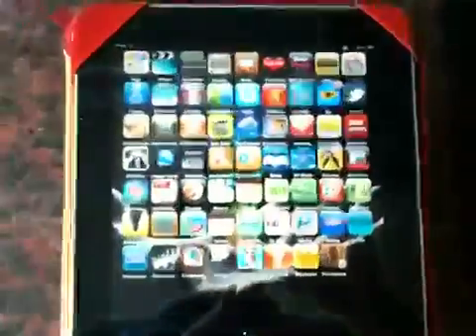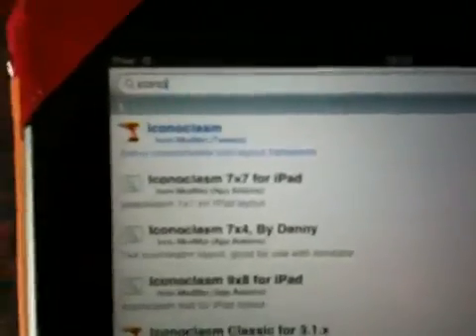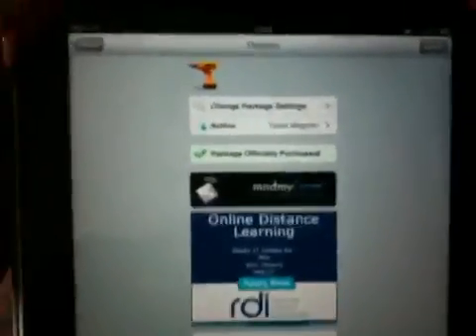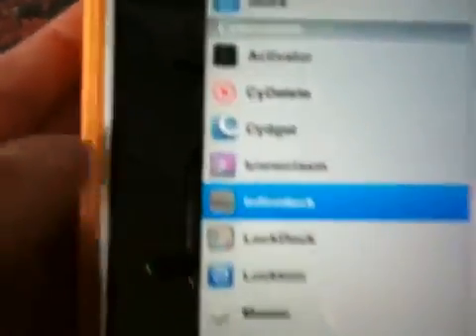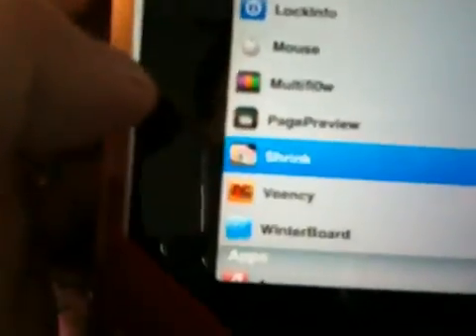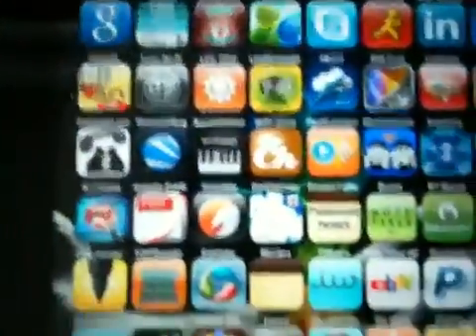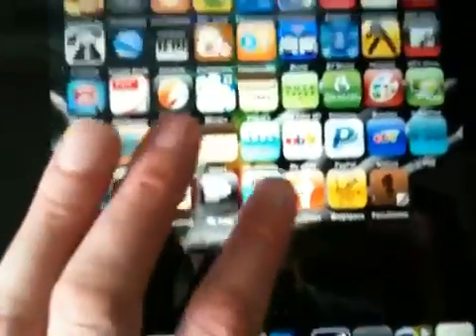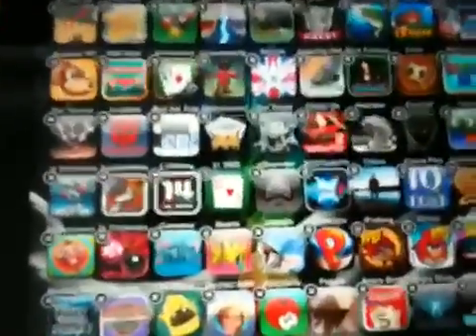HOW TO CHANGE THE SPRINGBOARD & ICON LAYOUT OF A JAILBROKEN IPHONE, IPAD OR IPOD.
SIMPLE INSTUCTIONS ON HOW YOU CAN CHANGE AND CONTROL YOUR ICON LAYOUT & YOUR SPRINGBOARD ON A JAILBROKEN IPHONE, IPAD OR IPOD,
YOU CAN HAVE LOADS OF ICONS ON YOUR SPRINGBOARD CHANGE YOUR FONTS, MOVE MULTIPLY ICONS AT ONCE,
LOADS MORE CONTROL SHOWING YOU WHAT APPLICATIONS YOU NEED TO DOWNLOAD VIA CYDIA

THIS WORKS ON ALL JAILBROKEN, JAILBREAK IPADS, IPODS & IPHONES. ANOTHER GREAT HOW TO GUIDE, follow my tweats on twitter @djmagicuk @magicappsuk @ladybritneygaga @regentestates, have fun guys, any questions please ask. IF YOU NEED TO KNOW ASK MAGIC!

I HOPE YOU ENJOY GUYS!
MORE IPAD & NEW FRESHKUTT TUNE VIDEOS COMING SOON FOR YA, I'VE JUST BEEN REALLY BUSY LATELY, BUT I'LL BE UPLOADING THEM OVER THE NEXT FEW WEEKS
GOT LOADS FOR YA FROM JAILBREAKING 4.2 DEVICES
TO HOW TO USE MY NEW APPS
TO SOME SMASHING NEW D'N'B TUNES!

'OBSCENITIES', 'M-VET' & 'SOCIAL FEEDER', THREE NEW MOBILE APPLICATIONS FROM MAGICAPPSUK COMING SOON TO AN APP STORE NEAR YOU!!!
I-TUNES & ANDROID.
THANKS GUYS MAGIC 'MAGICAPPSUK' FRESHKUTT RECORDS.